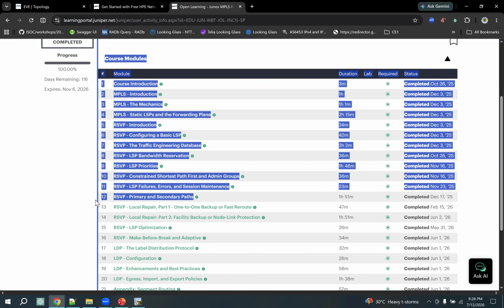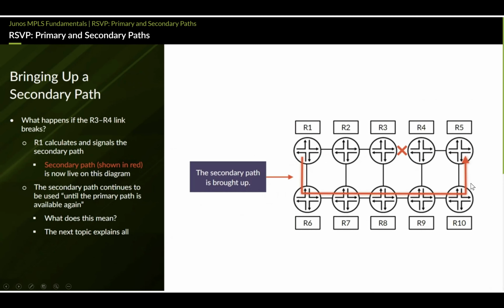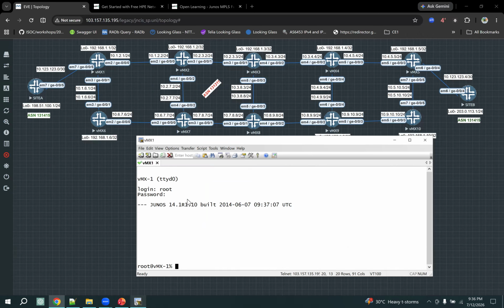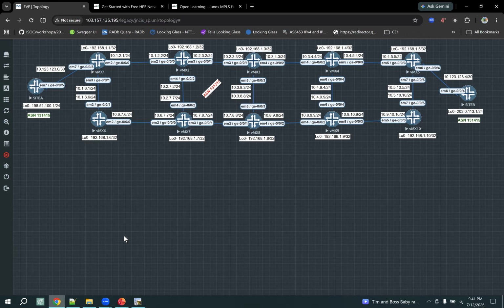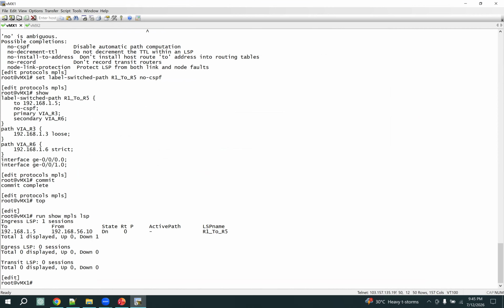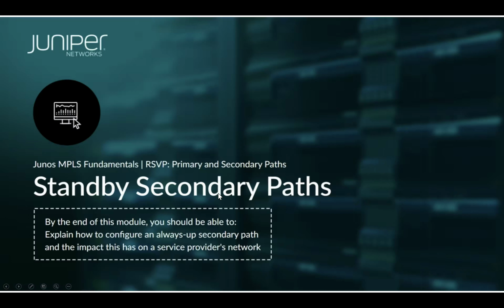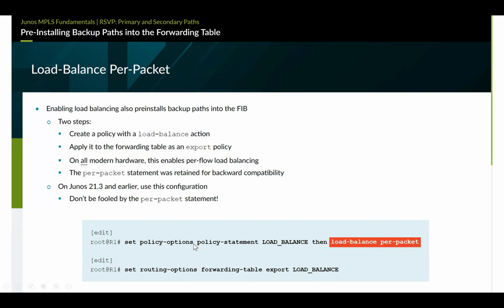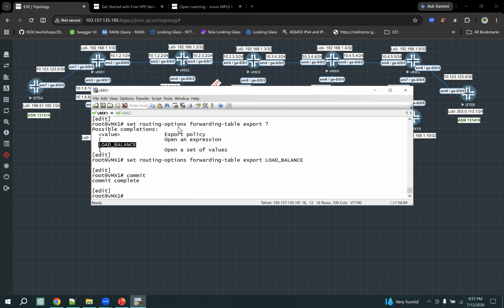Juniper JNCIS-SP - Junos MPLS Fundamentals - RSVP - Primary and Secondary Paths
Service Provider Routing and Switching, Specialist (JNCIS-SP)